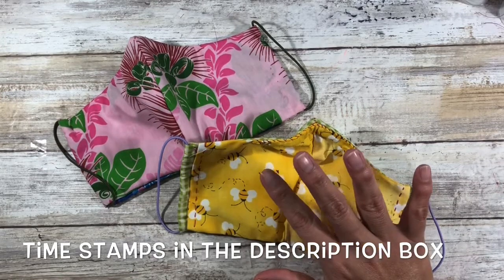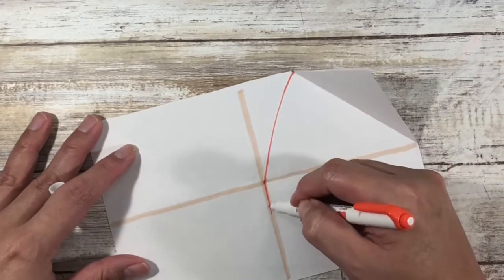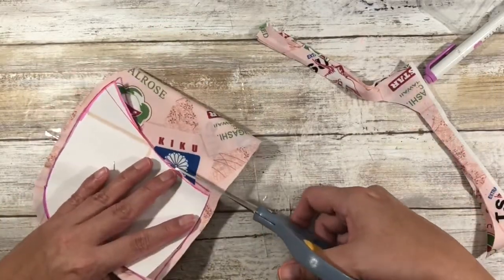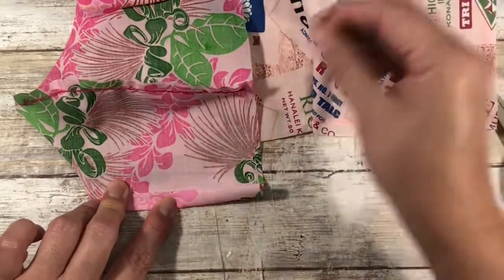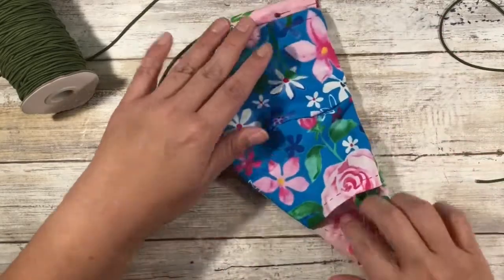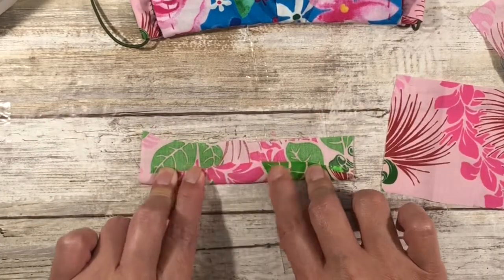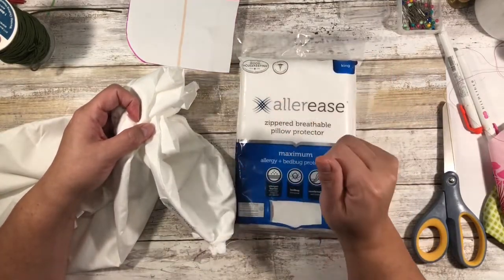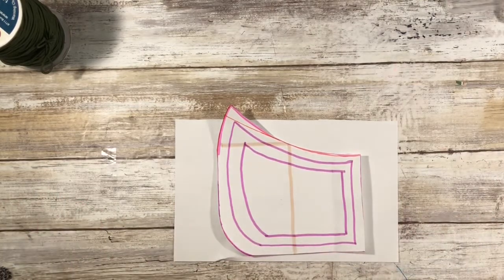Make a simple face mask - Easy Pattern, no printer or sewing machine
Check out my video where I do  3rd type (and my favorite) of fabric face mask which is fitted, has a nose guard and filter (attached or pocket style - both shown in the video).

Timestamps:
Overview of two different masks: 2:04
Making the template for the mask: 3:35
Mask with filter pocket tutorial: 8:55
Mask with filter attached: 27:05
Resizing the mask: 32:05

Please note: I am not a medical professional.  Please use best practices for social distancing, washing hands often, refrain from touching your face, and wear a mask in public.  This mask is designed and meant to be used for personal, everyday use.

2mm Elastic cording on spool
Allergy Pillowcase